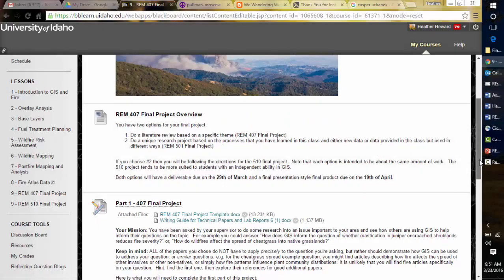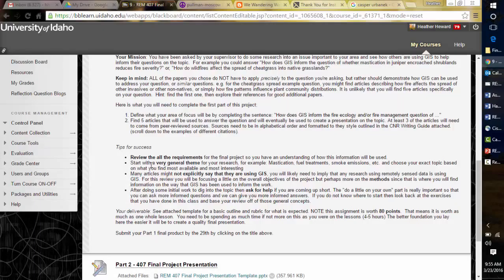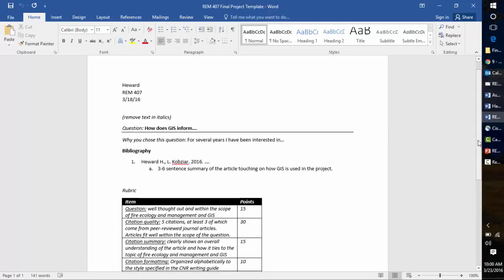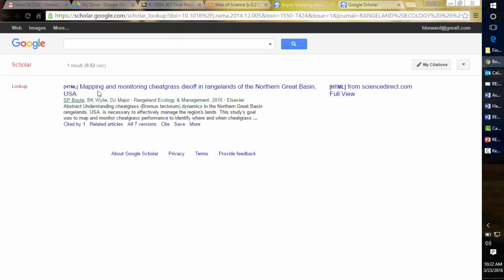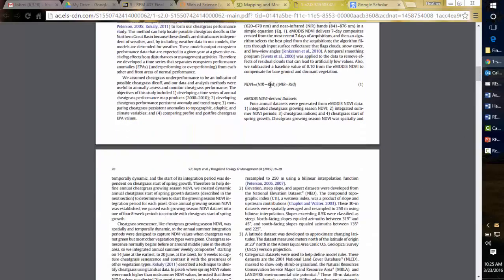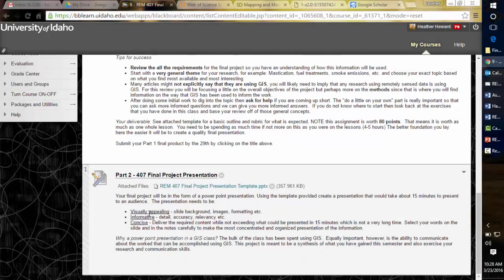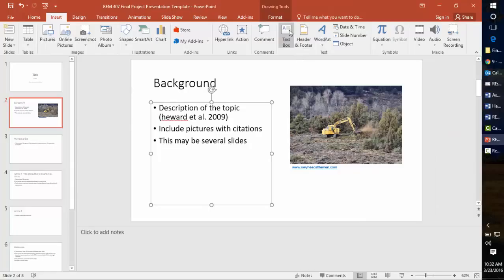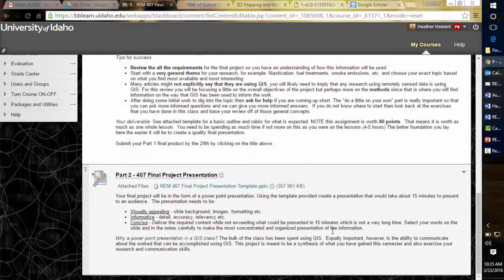REM 407 Final Project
University of Idaho